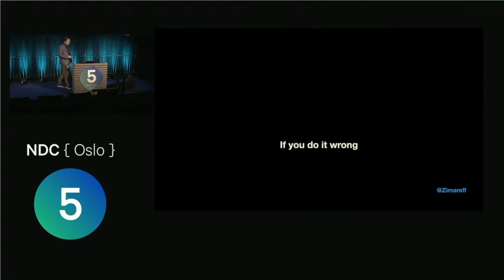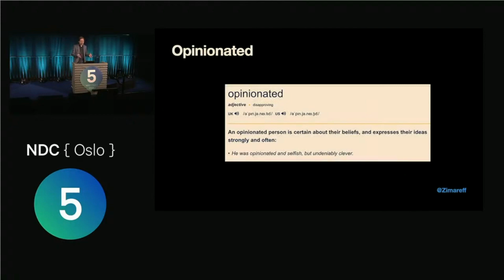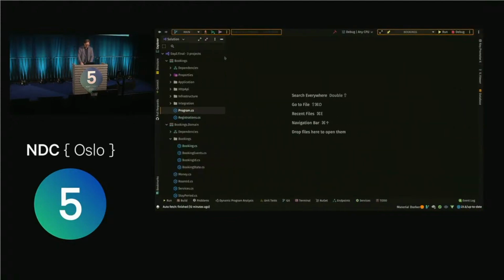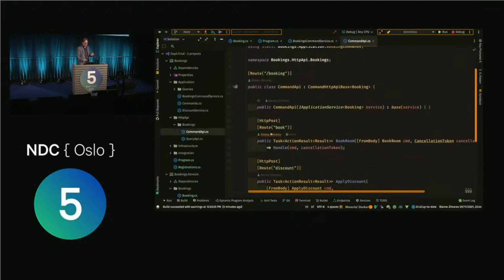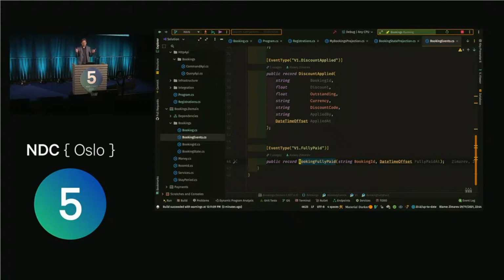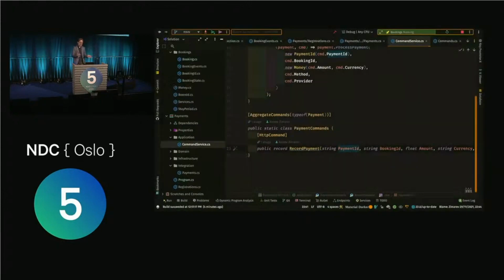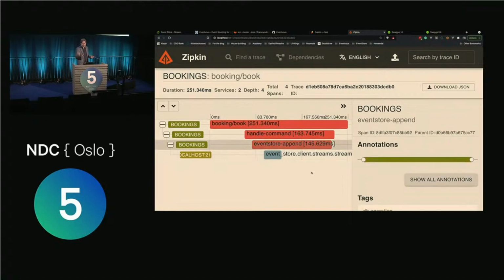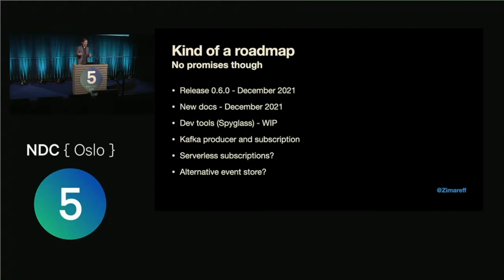Eventuous Event Sourcing with NET - Alexey Zimarev - NDC Oslo 2021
Alexey created Eventuous with the intention to make Event Sourcing accessible for .NET developers. Eventuous implements numerous building blocks based on years of experience building production-grade event-sourced systems.
Although by far not complete, it provides a solid foundation for either people who are already familiar with Event Sourcing or developers who consider using the pattern but are not sure how to start. The session is mainly a live-coding demo of what Eventuous has to offer at its core. You will see a small event-sourced application built from scratch, and get a gist of what other things you can do with the library.